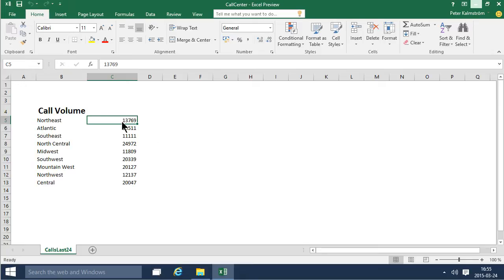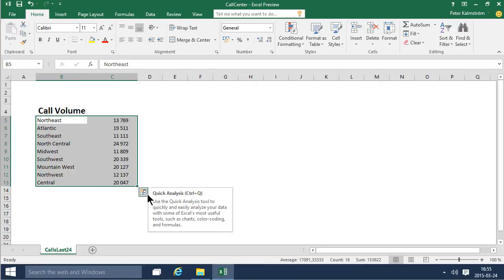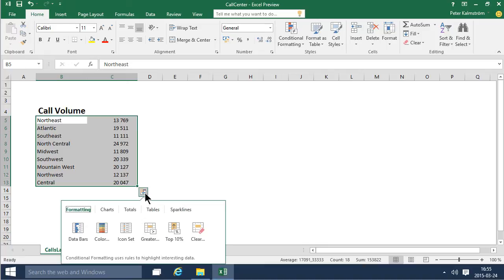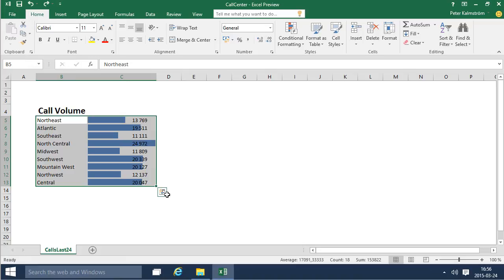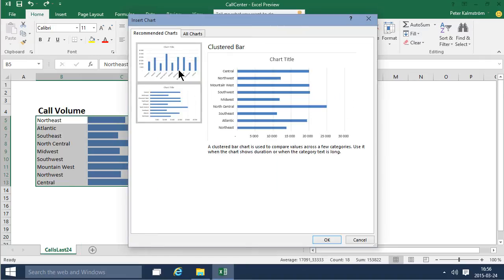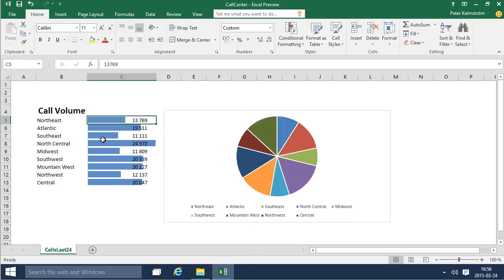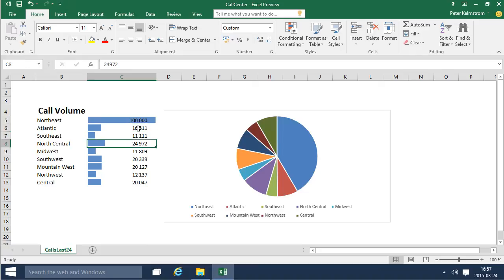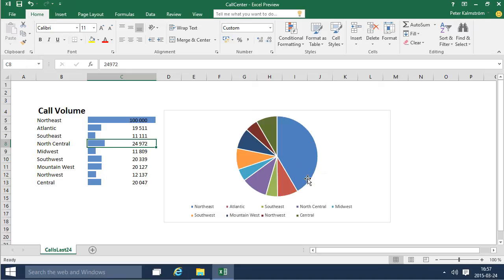Excel 2016 from Scratch - Quick Analysis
Excel 2016 course, also suitable for earlier versions. In this demo Peter Kalmstrom shows how to present data in a more visualized way, so that it will be easier to grasp with a quick glance. where you can download the file Peter is working with and try for yourself!